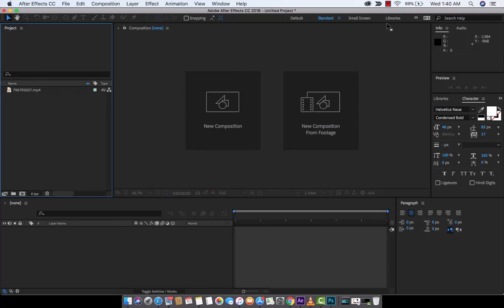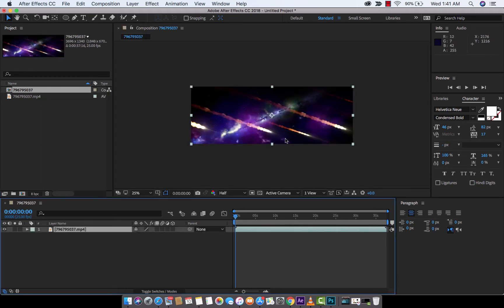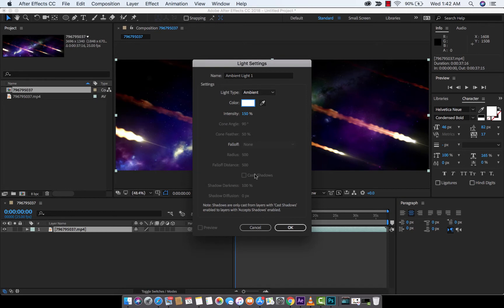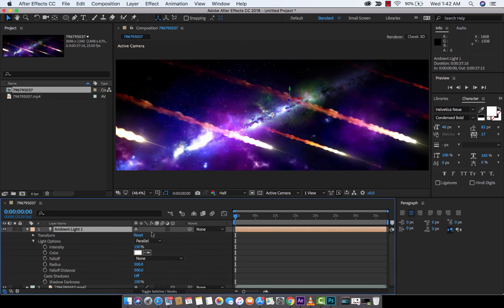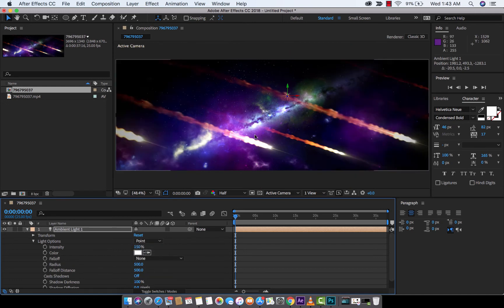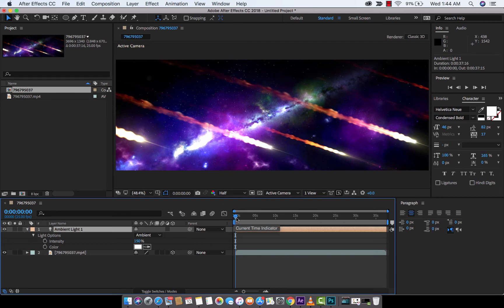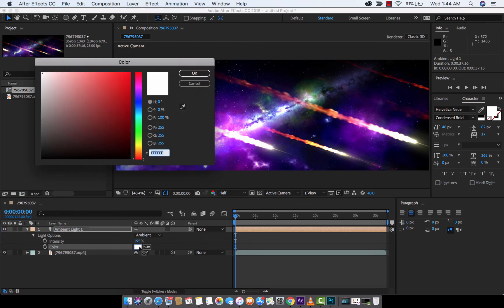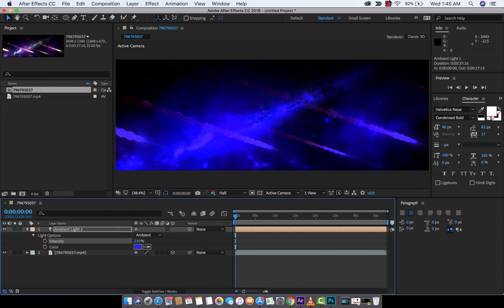How to brighten footage in adobe after effects - using 3d lights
In this tutorial I show you how to brighten dark footage using lights in adobe after effects.  Note that the underlying footage / image MUST have the "make 3d" box ticked in order for this to work.  Next, you need to go to "Layer - new - light" and then select the light color, intensity, and type.  I recommend ambient in most cases.